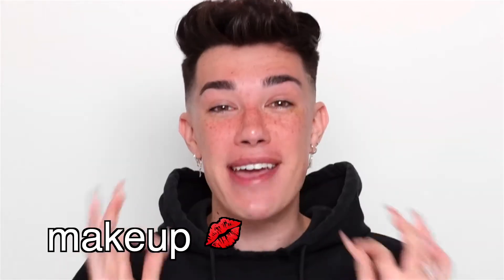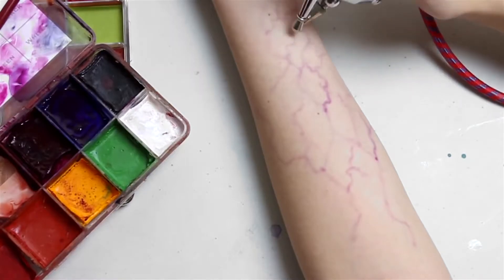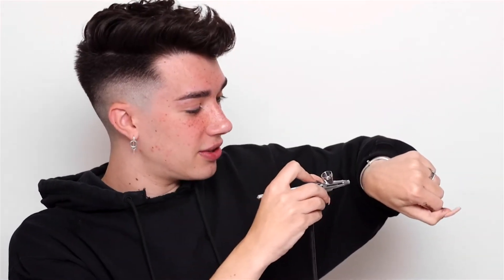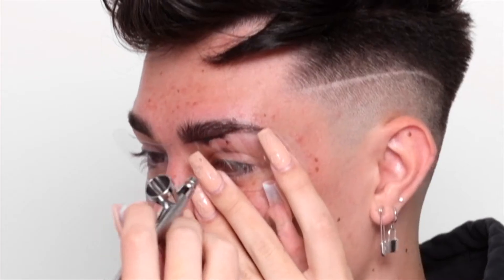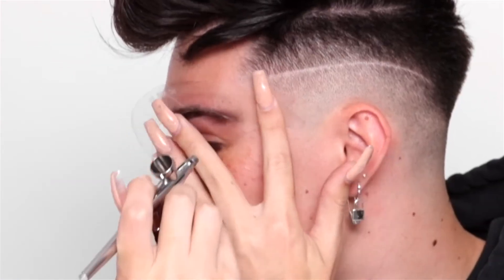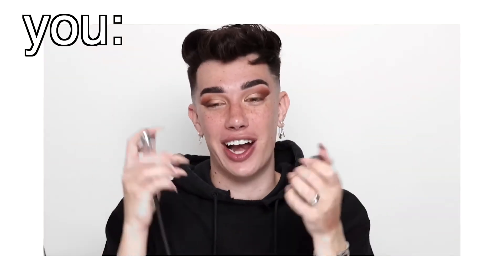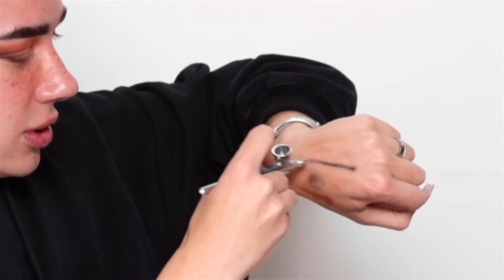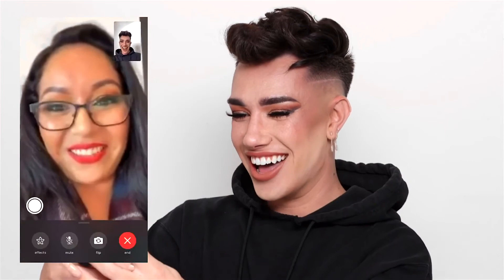Full Face Using Only Airbrush Makeup!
- This is the show: James Chales
- Hi Sisters! As you know, I've been working on something really, really big. Well, it's finally here ... my own reality competition show!